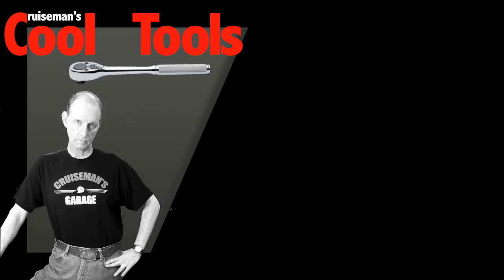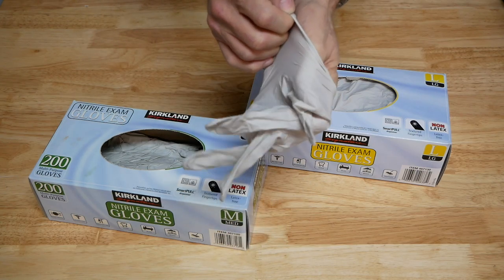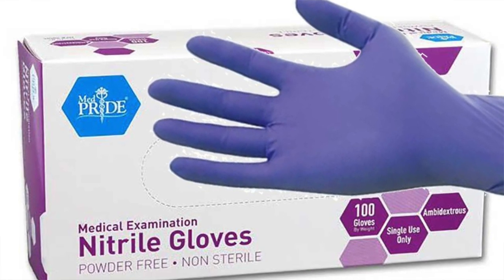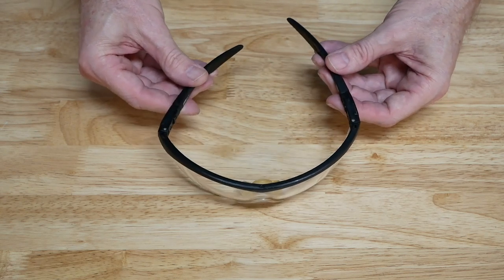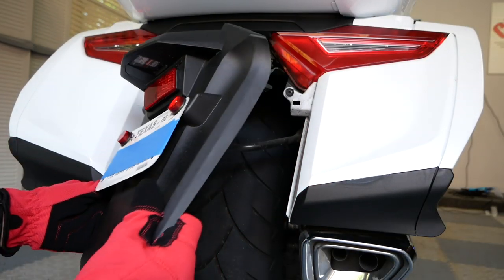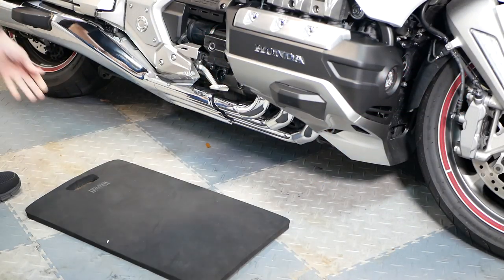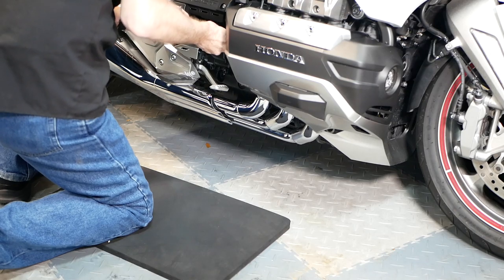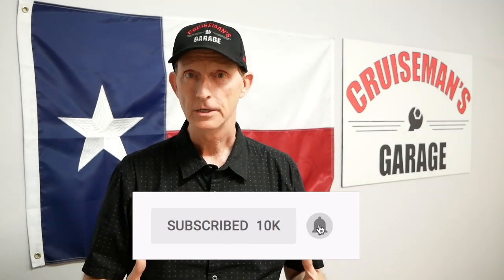Protecting Your Hands, Eyes and Knees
Protecting your body from chemicals, or injury is an important part of working on your own motorcycle. NOTE: THIS VIDEO REPLACES AN EARLIER VIDEO THAT HAD SOME ERRORS.

► NITRILE EXAM GLOVES
► MECHANICS WORK GLOVES
► PROTECTIVE EYEWEAR
► KNEELING PAD